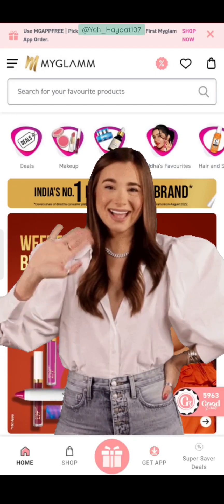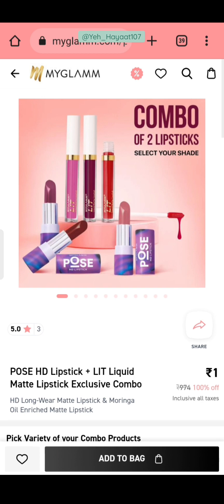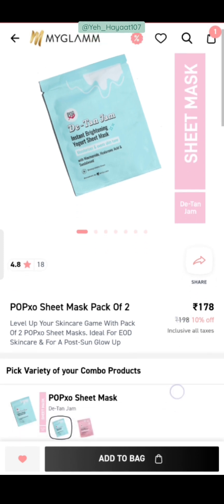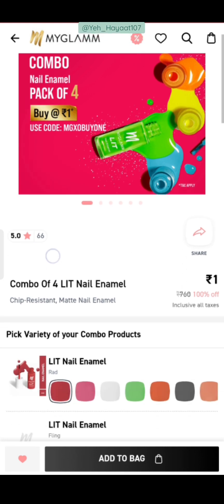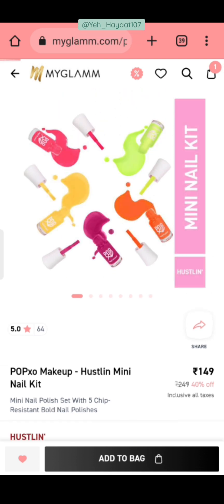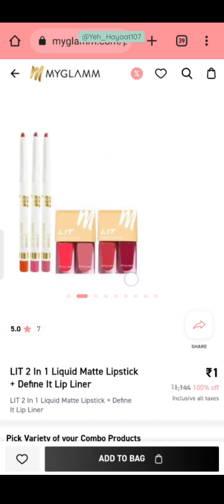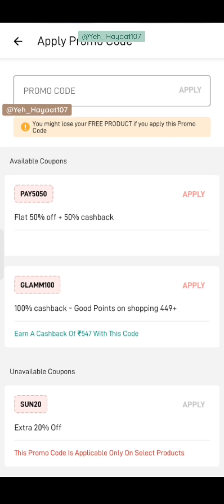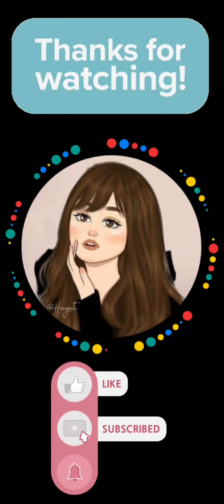✨DEAL OF THE WEEK 😍 Best deals 🤝 of (2nd -8th July)✨